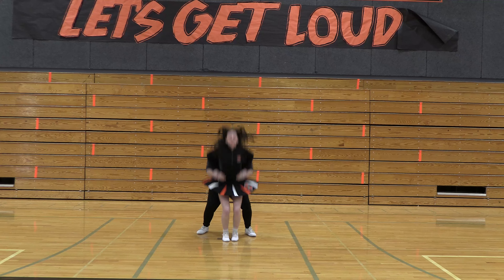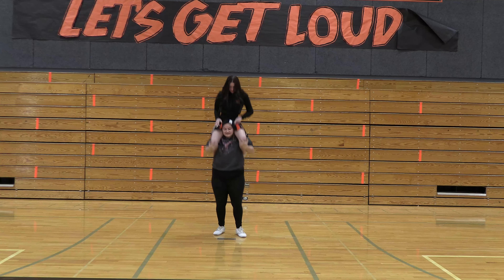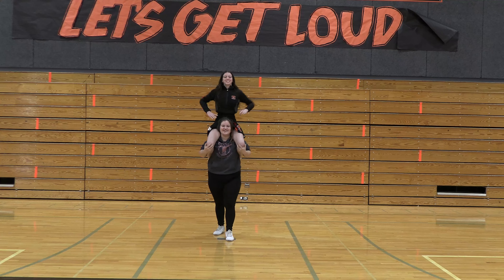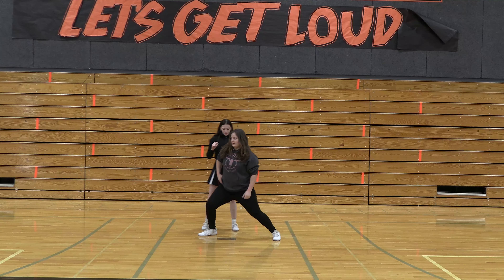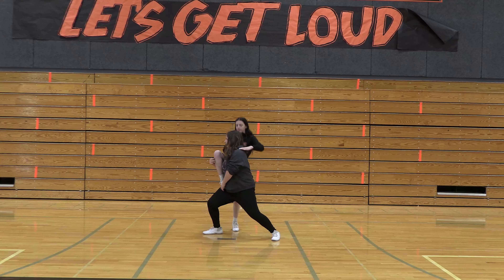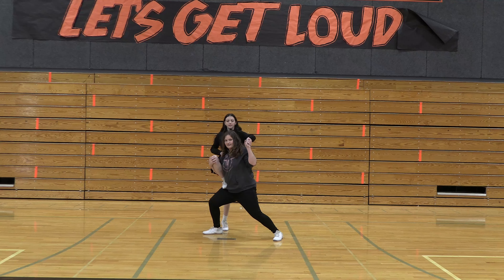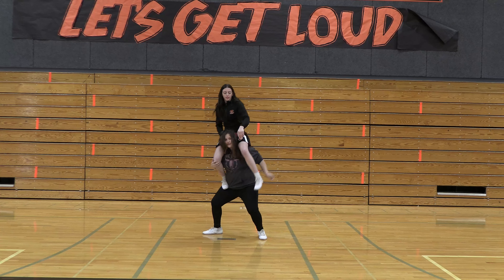FBLA Video Production Stunting